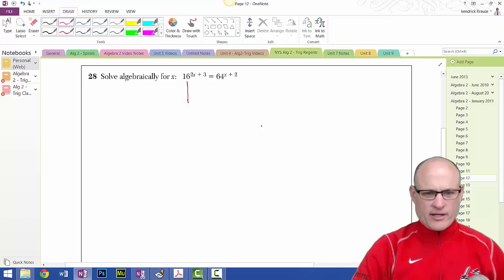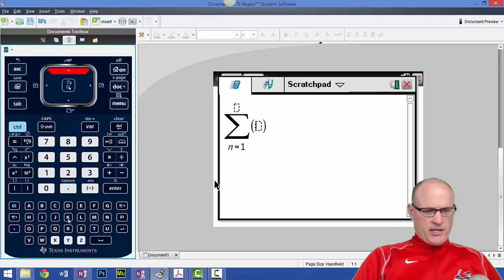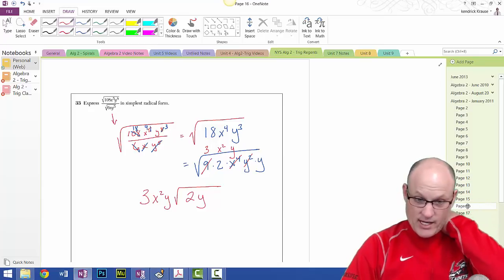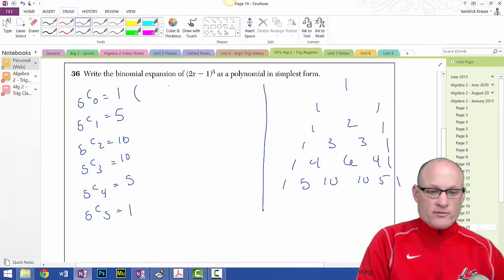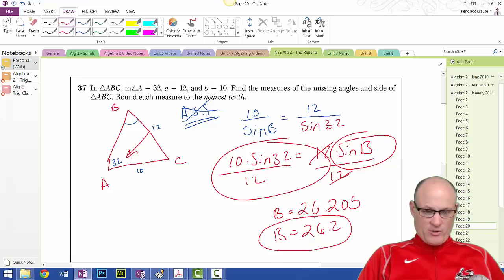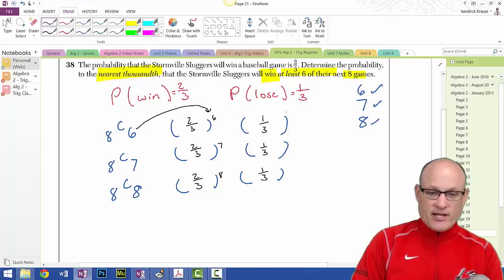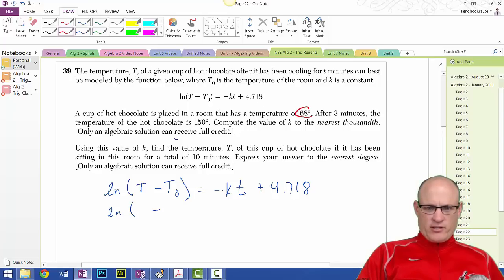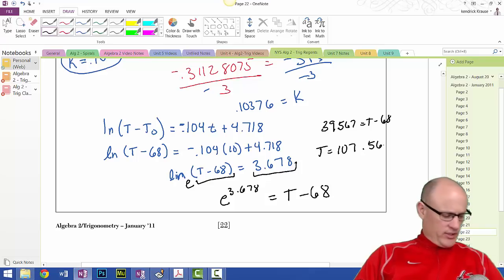NYS Algebra 2 - Trig Regents January 2011 Parts 2 - 4 - SOLUTIONS